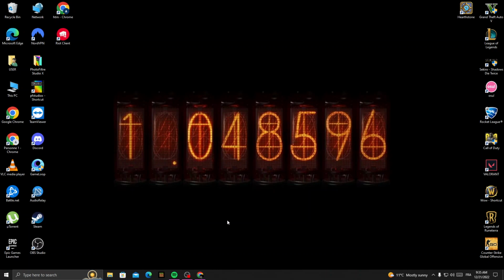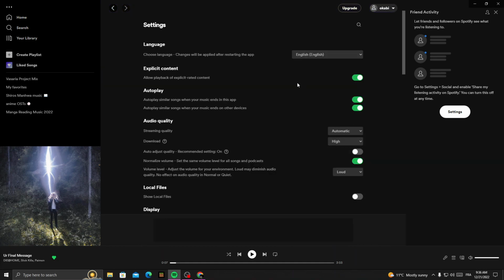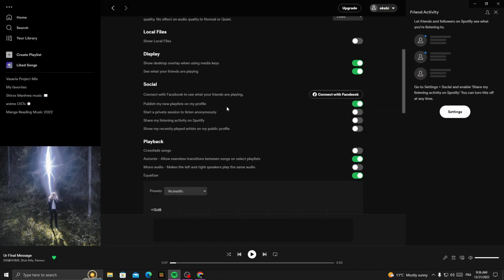How to Turn off or on Share My Recently Played Artists on Spotify PC Easy and Quick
in this video we discuss :